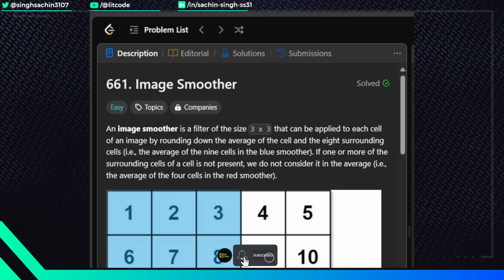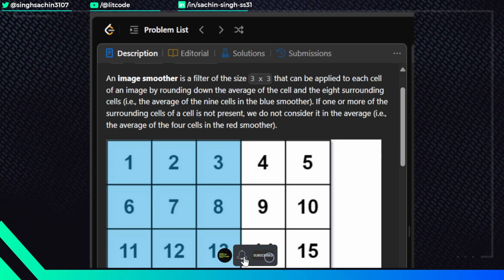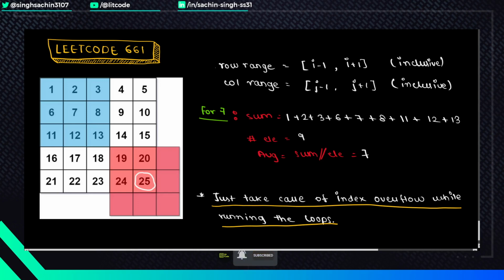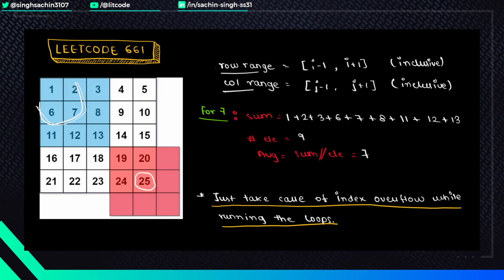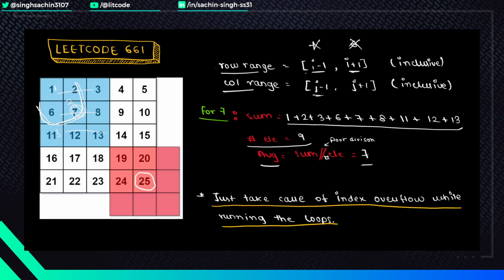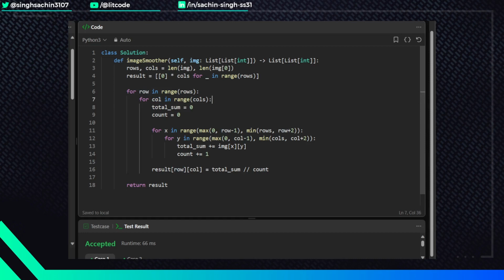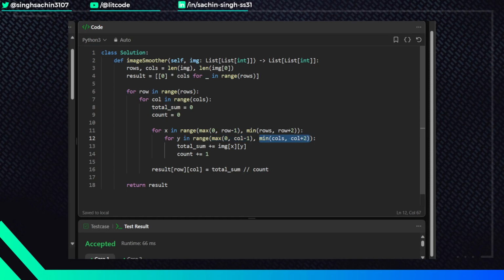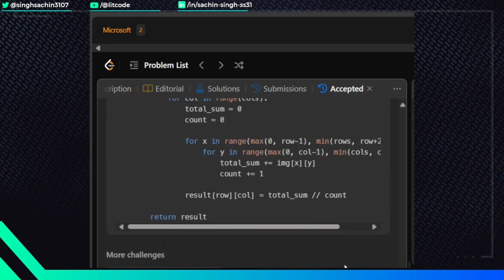Build an Image Smoother - Leetcode 661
Leetcode 661. Image Smoother - Python Solution

An image smoother is a filter of the size 3 x 3 that can be applied to each cell of an image by rounding down the average of the cell and the eight surrounding cells (i.e., the average of the nine cells in the blue smoother). If one or more of the surrounding cells of a cell is not present, we do not consider it in the average (i.e., the average of the four cells in the red smoother).

Given an m x n integer matrix img representing the grayscale of an image, return the image after applying the smoother on each cell of it.
Key Moments
0:00 Intro to How to Build an Image Smoother
0:19 Explanation of How to Build an Image Smoother
4:00 Code for How to Build an Image Smoother
6:05 Results